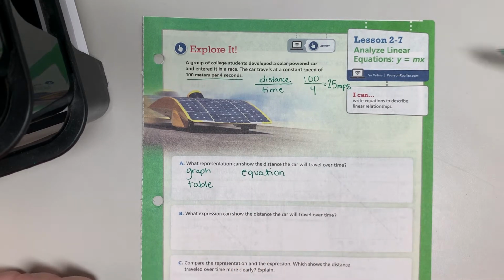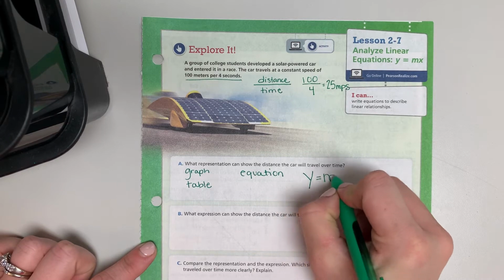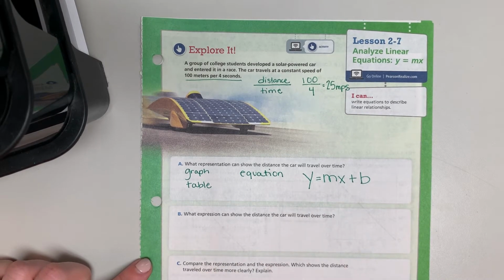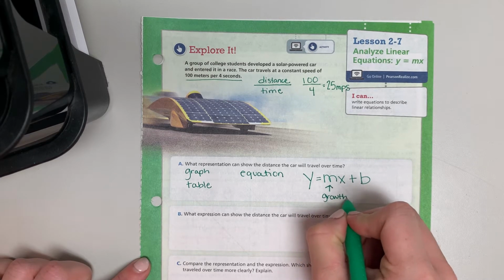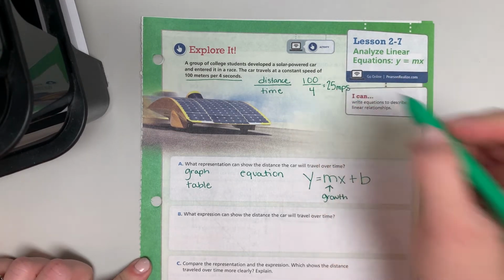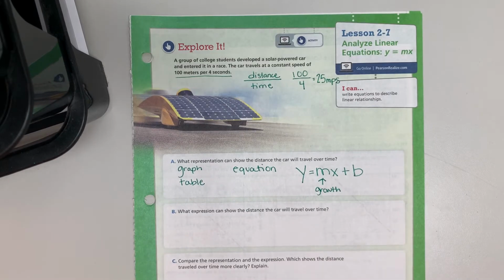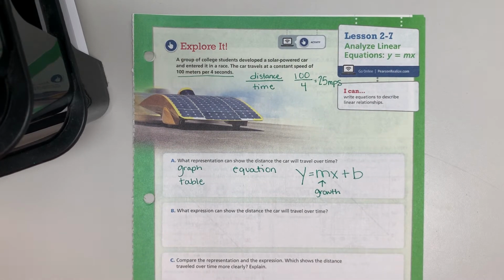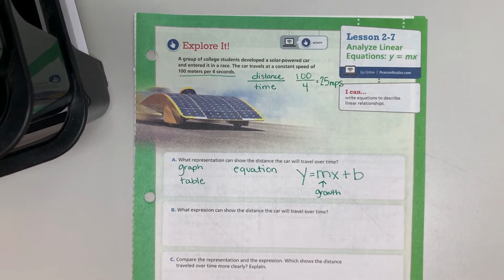Y = mx + b